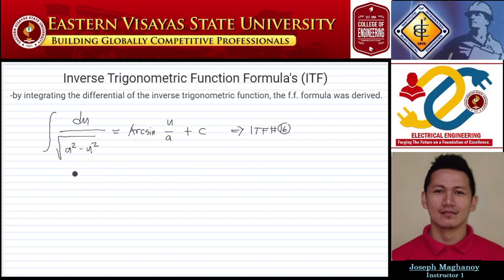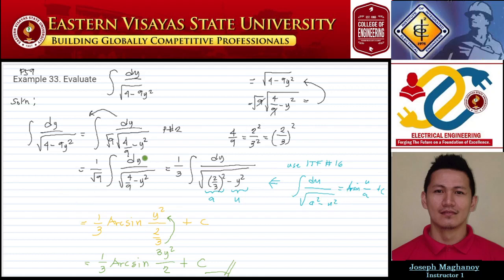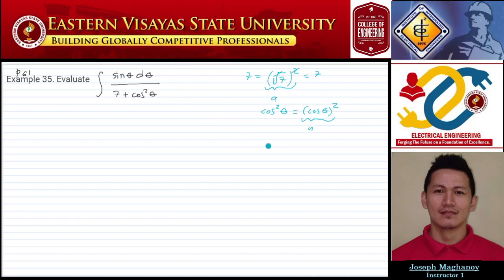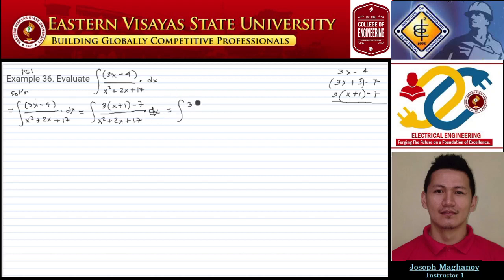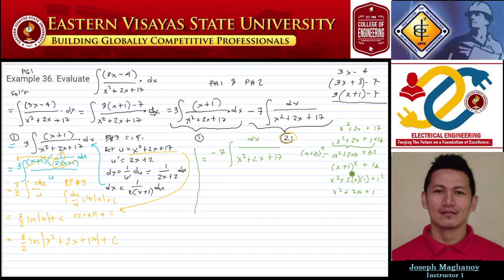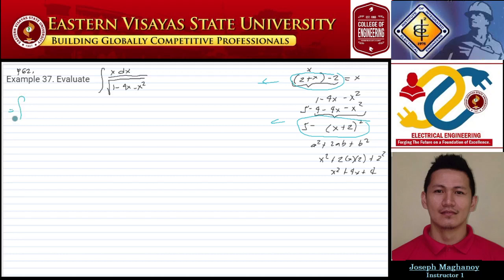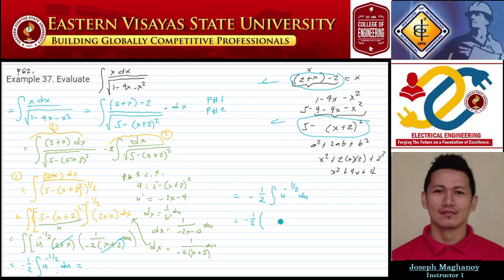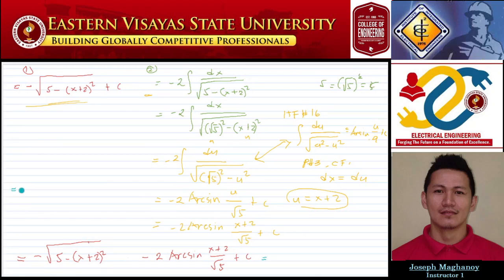Inverse Trigonometric Function Formula's (ITF)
Simplified Integral Calculus;